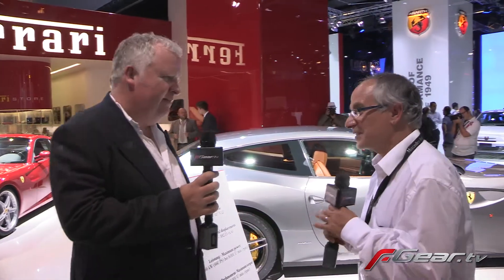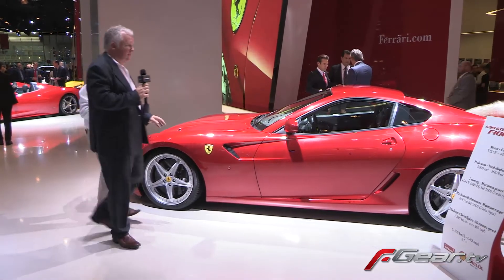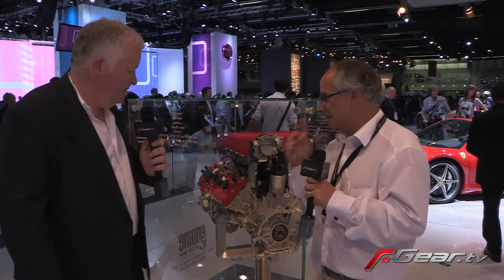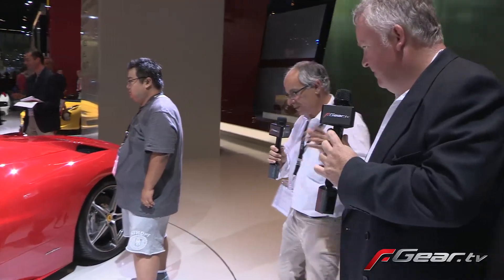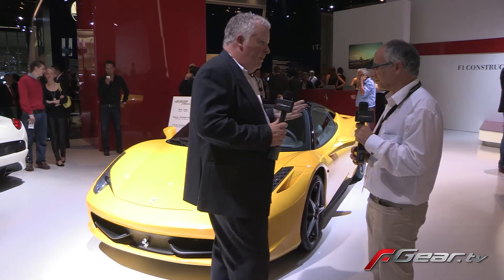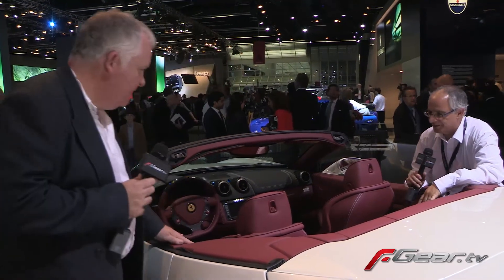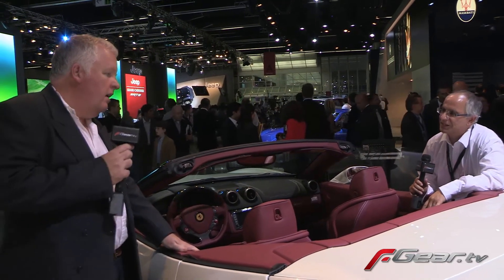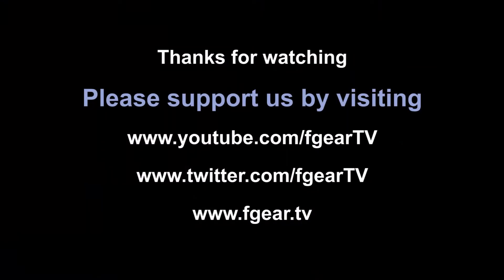Ferrari @ Frankfurt Motor Show 2011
fGear.tv does a walk around the Ferrari stand at the Frankfurt 2011 Motor Show.